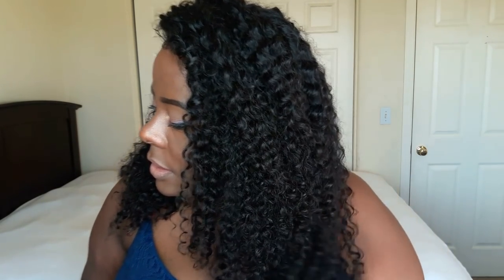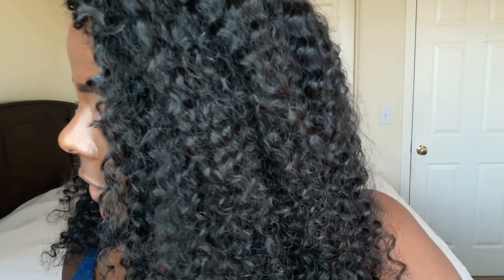SUPER EASY Wig for Beginners 16 Inch INDIAN REMY || ft. WIG ENCOUNTERS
HUNNNTY! Very impressed with this wig here. INDIAN REMY CURLY in 16 inches, 130% DENSITY hairline, 150% DENSITY

LINK TO PURCHASE
WIG ENCOUNTERS

**All products have been purchased by me unless otherwise stated. I will only give my honest opinion for every review. Please thoroughly research before making any purchase.